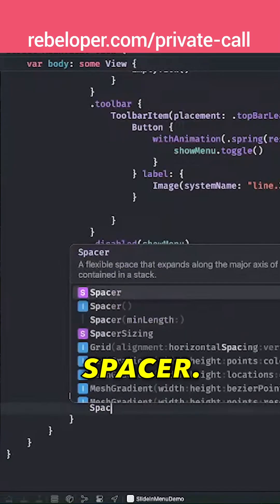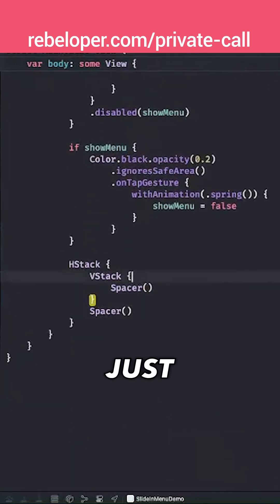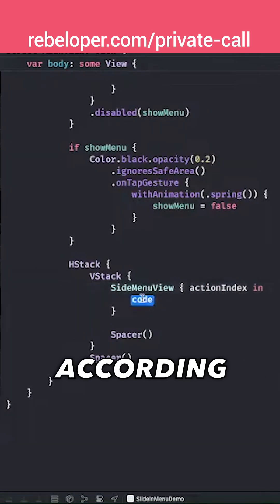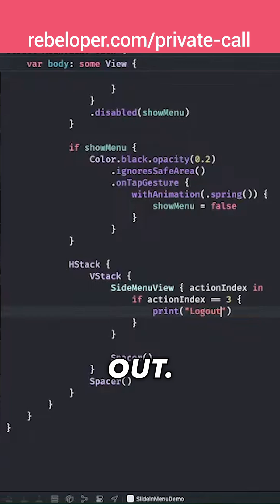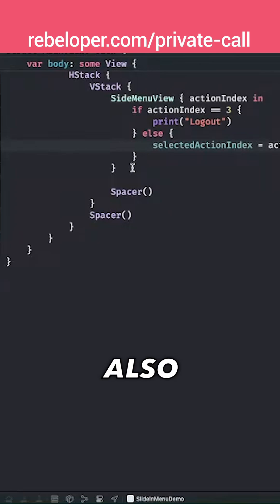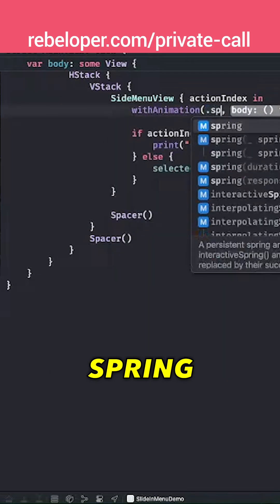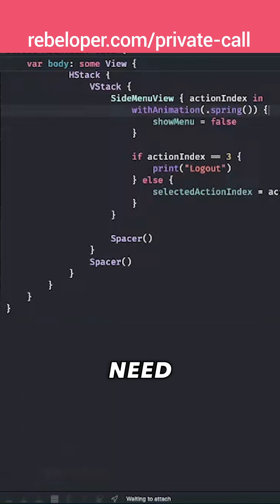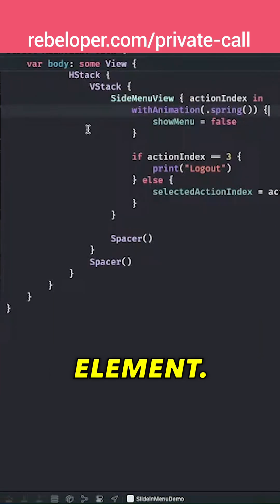The Cleanest SwiftUI Slide-In Menu You'll Ever Build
This might be the cleanest slide-in menu you’ll ever build in SwiftUI.
In the video, I break down the exact structure, animation, and tap-to-dismiss logic I use to create a premium, native-feeling side menu without a single line of UIKit.